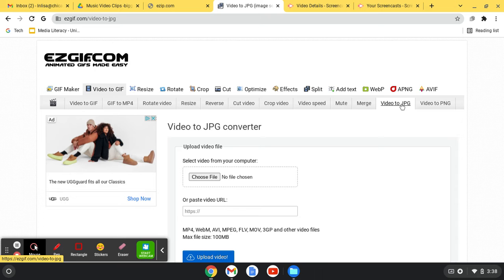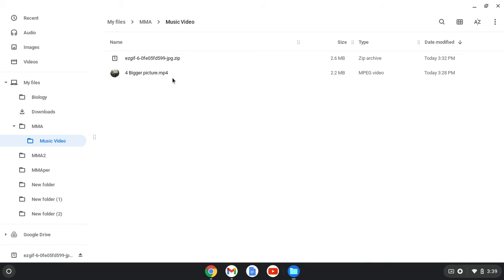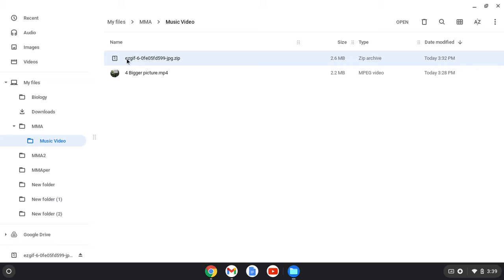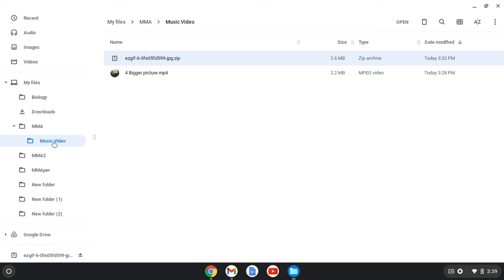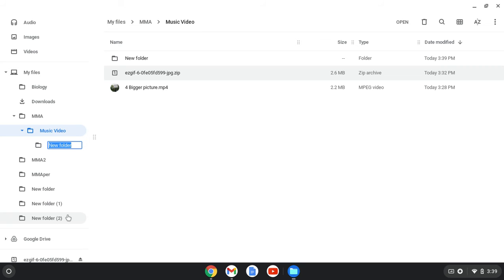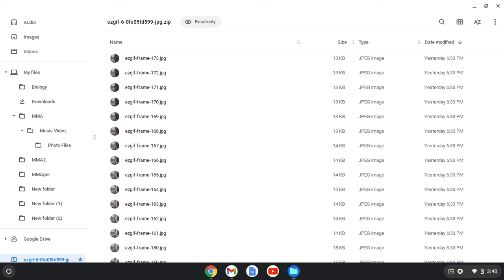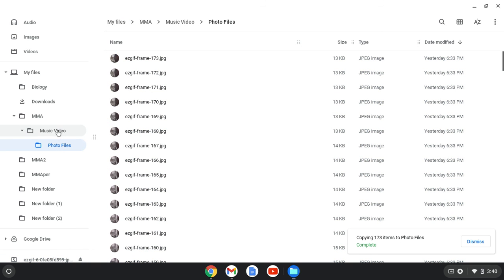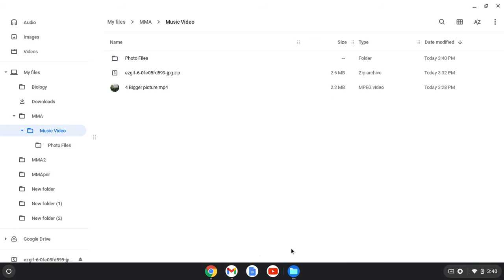2 Wick Editor - How to unzip a file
Watch this video tutorial to learn how to get organized and open up your ZIP file, which contains over 100 photos! Stay organized!